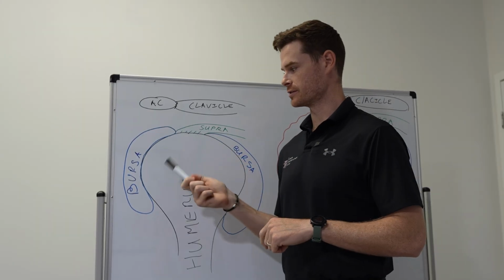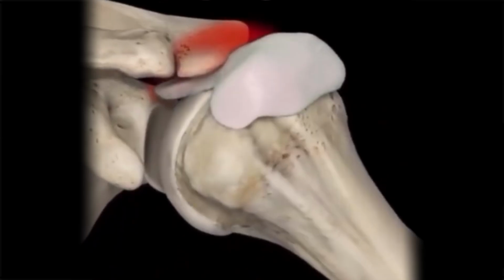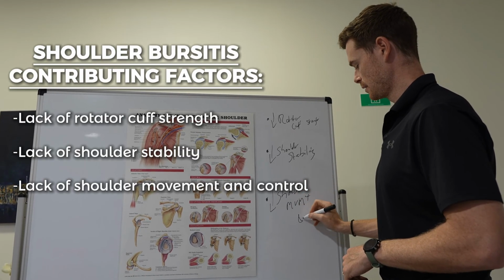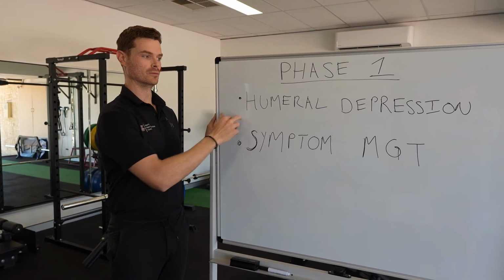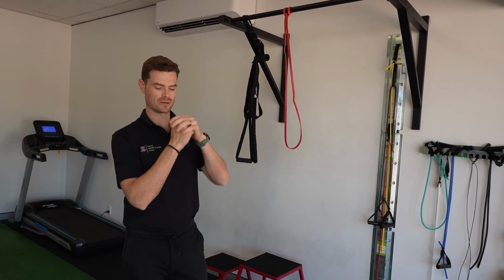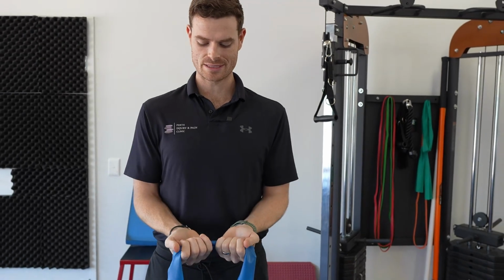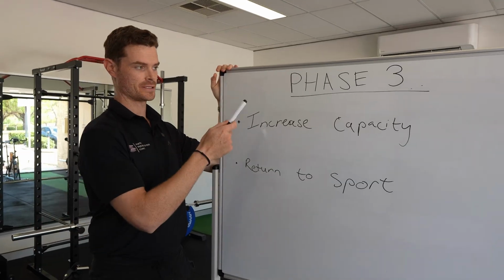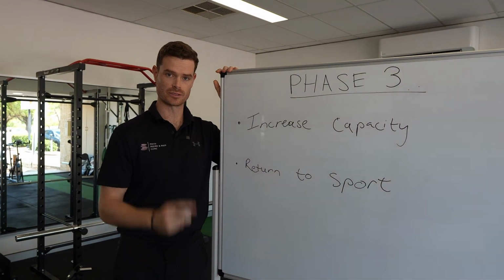Why Shoulder Bursitis Keeps Coming Back (You’re Treating the Wrong Thing)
Want our help to fix your shoulder issue?

Shoulder bursitis is one of the most common causes of shoulder pain — but it’s also one of the most misunderstood.

If you’ve tried rest, ice, injections, or endless exercises and your shoulder bursitis keeps coming back, there’s a reason for that.

👉 In most cases, shoulder bursitis is not the real problem — it’s a secondary issue caused by something else.

In this video, I break down:

What shoulder bursitis actually is (and what it isn’t)

Why treating inflammation alone only provides short-term relief

The real reason the bursa becomes irritated in the first place

And the step-by-step process I use clinically to resolve shoulder bursitis properly

You’ll learn why reduced subacromial space, poor humeral control, and inadequate shoulder stability are often the true drivers — not the bursa itself.

🔑 In this video, we cover:

Why shoulder bursitis keeps returning

How the bursa becomes compressed and inflamed

The importance of creating space at the shoulder

How humeral depression reduces irritation

Why rotator cuff and shoulder blade stability matter

How to safely rebuild shoulder capacity so symptoms don’t return

📘 Learn More About Shoulder Bursitis

If you want a deeper understanding of shoulder bursitis — including the anatomy, physiology, and contributing factors — we’ve put together a detailed guide here:

This page expands on the concepts discussed in the video and can help you better understand what’s happening in your shoulder so you can make more informed decisions during your rehab journey.

This approach isn’t about chasing symptoms — it’s about fixing the root cause so your shoulder can tolerate load again.

If you’re dealing with shoulder pain, impingement-type symptoms, or ongoing bursitis that won’t settle, this video will give you clarity and a logical framework to move forward.